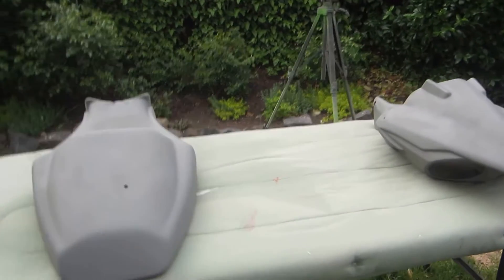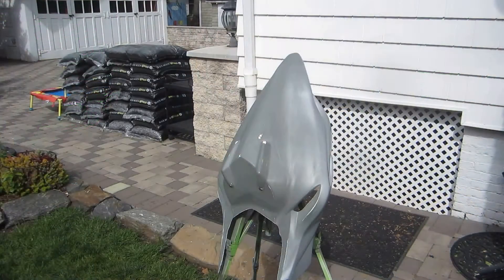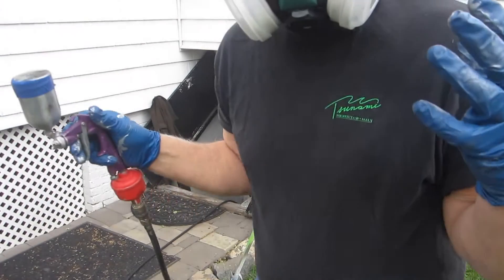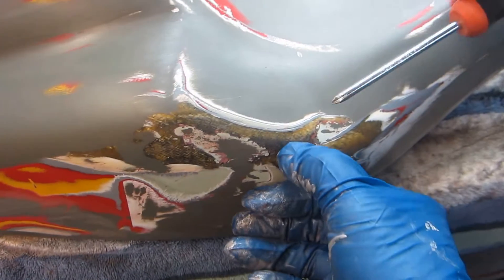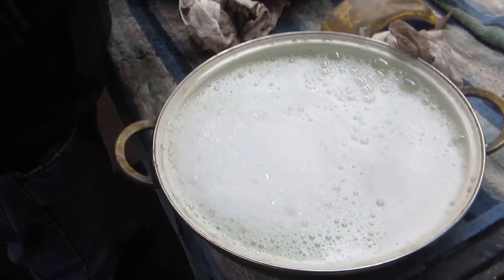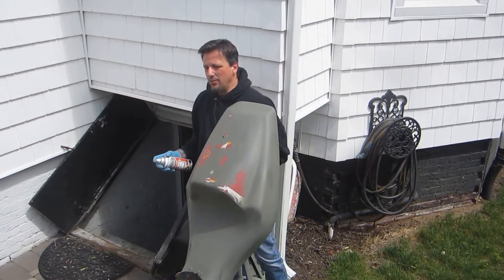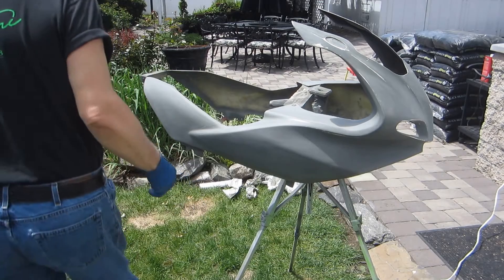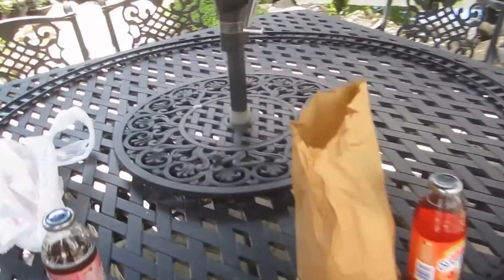BENELLI AND DUCATI TRACKBIKE RESTORATION PART 3